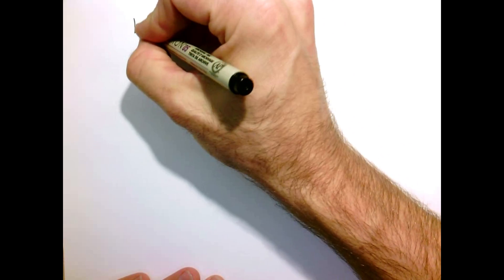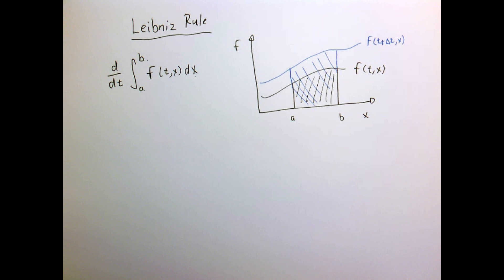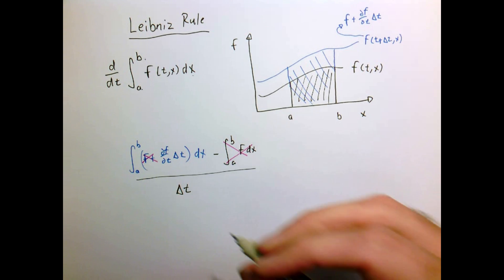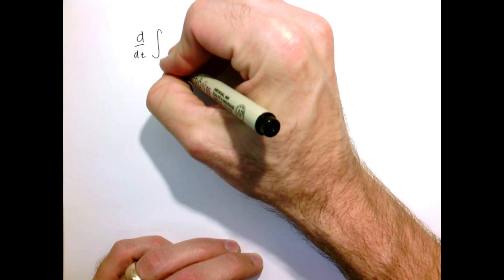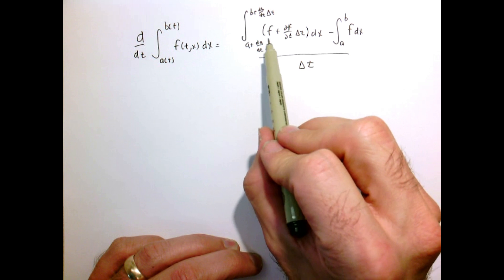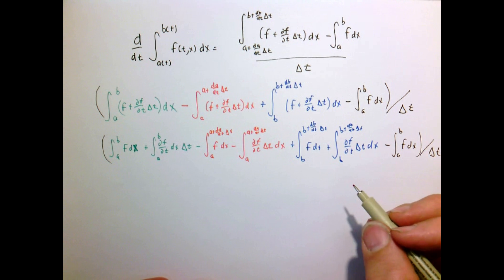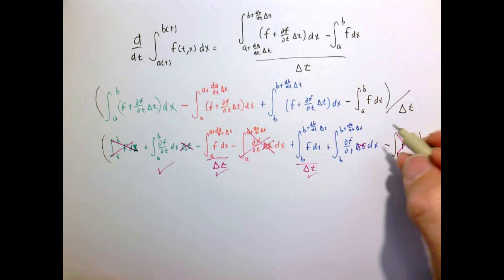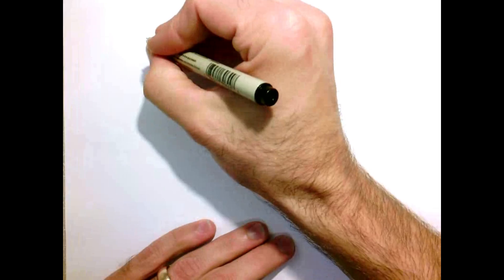Leibniz integral rule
Videos for Transport Phenomena course at Olin College

This video describes the Leibniz Rule from calculus for taking the derivative of integrals where the limits of integration change with time.